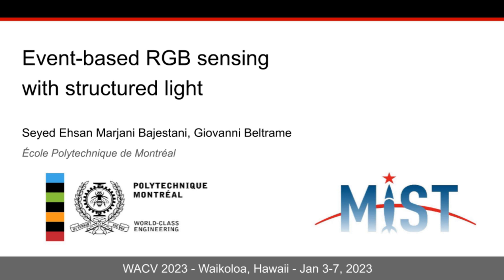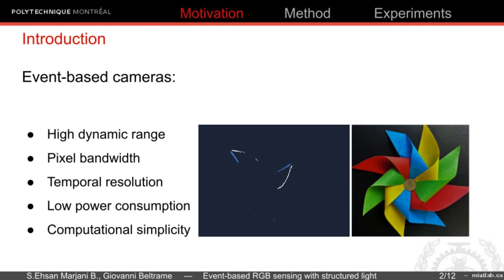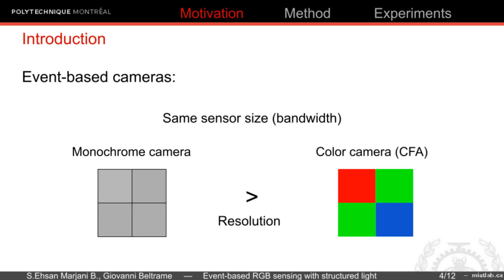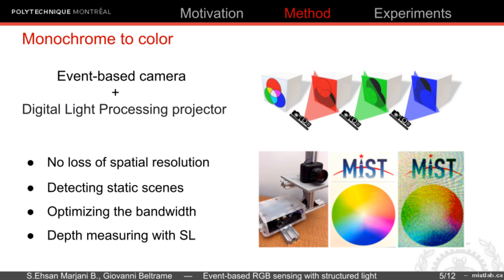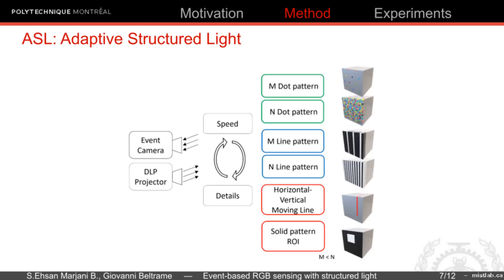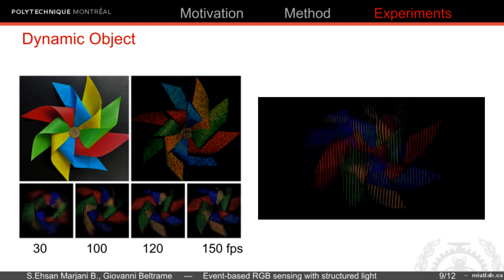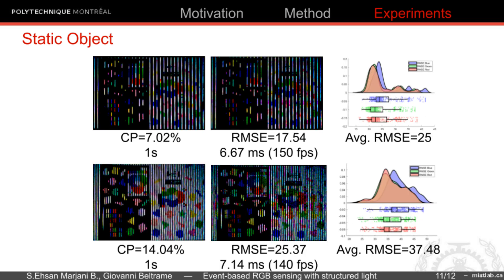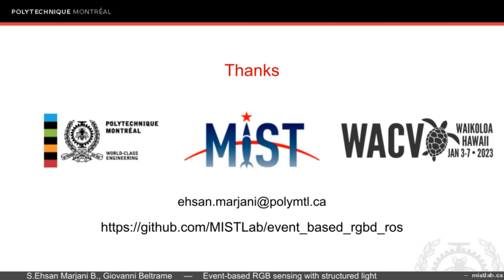Event-based RGB sensing with structured light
Authors: Marjani Bajestani, Seyed Ehsan*; Beltrame, Giovanni Description: Event-based cameras (ECs) are bio-inspired sensors that asynchronously report pixel brightness changes. Due to their high dynamic range, pixel bandwidth, temporal resolution, low power consumption, and computational simplicity, they are beneficial for vision-based projects in challenging lighting conditions and they can detect fast movements with their microsecond response time. The first generation of ECs are monochrome, but color data is very useful and sometimes essential for certain vision-based applications. The latest technology enables manufacturers to build color ECs, trading off the size of the sensor and substantially reducing the resolution compared to monochrome models, despite having the same bandwidth. In addition, ECs only detect changes in light and do not show static or slowly moving objects. We introduce a method to detect full RGB events using a monochrome EC aided by a structured light projector. The projector emits rapidly changing RGB patterns of light beams on the scene, the reflection of which is captured by the EC. We combine the benefits of ECs and projection-based techniques and allow depth and color detection of static or moving objects with a commercial TI LightCrafter 4500 projector and a monocular monochrome EC, paving the way for frameless RGB-D sensing applications. Our code is available publicly